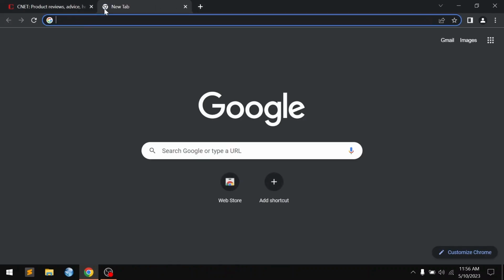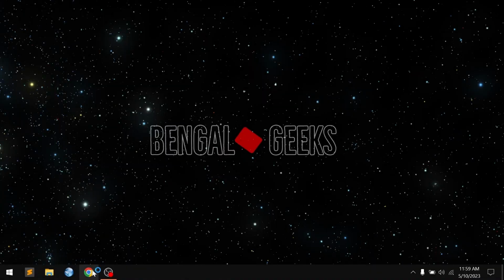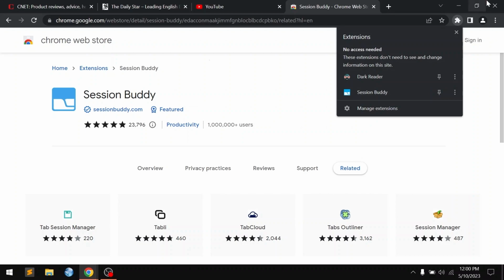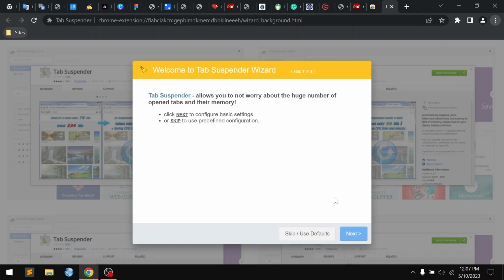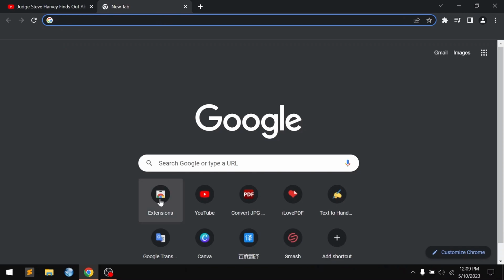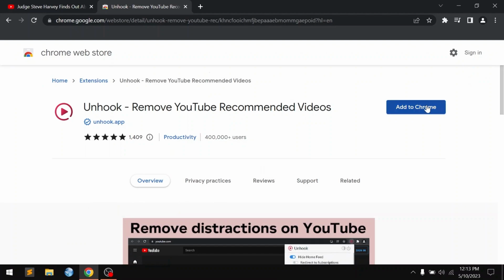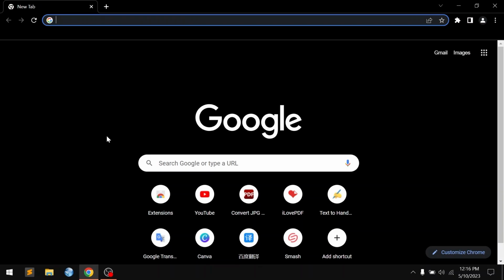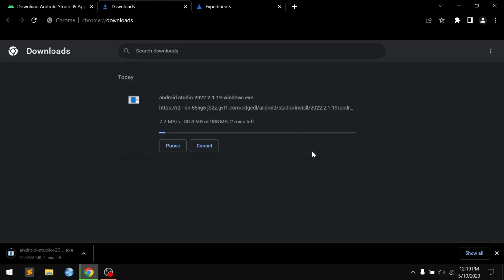Top 5 Chrome extensions in 2023 || Supercharge your Google Chrome || Boost your productivity✨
🌟 Enhance Your Google Chrome, Boost Your Browsing Experience with the Best Chrome Extensions of 2023! 🚀💡

In this amazing video tutorial, we are going to share the top 5 cool Chrome extensions that will revolutionize your browsing experience and skyrocket your productivity. Say goodbye to eye strain with the "Dark Reader" extension, one of the best Chrome extensions providing a comfortable and visually pleasing dark mode. Never lose important tabs again with "Session Buddy," one of the coolest Chrome extensions that effortlessly restores closed tabs at your fingertips.

Tackle tab overload and boost system performance with the powerful "Tab Suspender" extension, another must-have Chrome extension. Experience crystal-clear audio with "Volume Master," a cool Chrome extension that allows you to fine-tune your sound preferences. Take control of YouTube's suggestions and break free from distractions with the "Unhook" extension, one of the coolest Chrome extensions to enhance your browsing experience.

Enhance your Google Chrome today by installing these best Chrome extensions of 2023 and boost your browsing experience like never before. As a bonus, discover the sleek and stylish "All Black" theme, transforming your browsing environment into a visual delight. This Chrome extension tutorial guides you on how to install and use these extensions, ensuring you have an unparalleled browsing adventure with enhanced productivity. 🌐💡🚀

In this amazing video tutorial, Bengal Geeks reveals the top 5 cool Chrome extensions that will revolutionize your browsing experience and skyrocket your productivity. Say goodbye to eye strain with the "Dark Reader" extension, one of the best Chrome extensions providing a comfortable and visually pleasing dark mode. Never lose important tabs again with "Session Buddy," one of the coolest Chrome extensions that effortlessly restores closed tabs at your fingertips.

As a bonus, discover the sleek and stylish "All Black" theme, transforming your browsing environment into a visual delight. This Chrome extension tutorial guides you on how to install and use these best Chrome extensions of 2023, ensuring you have an unparalleled browsing adventure with enhanced productivity. 🌐💡🚀